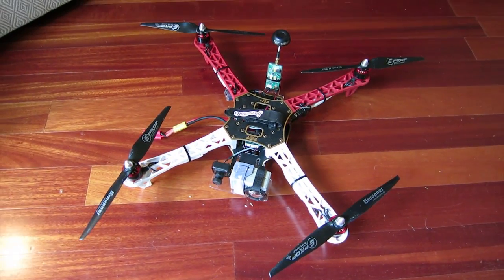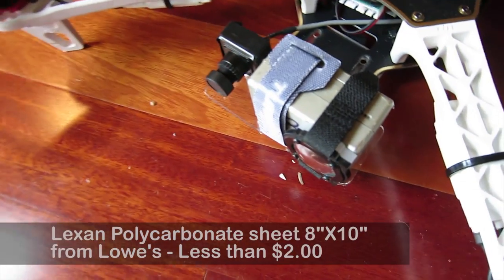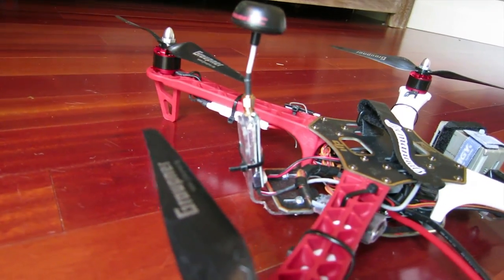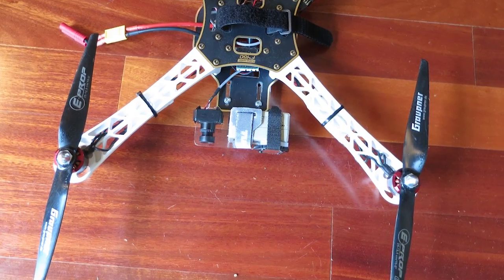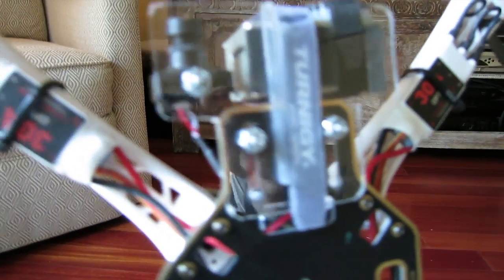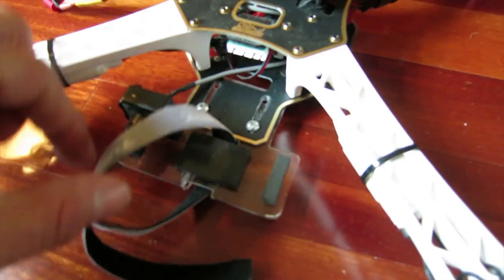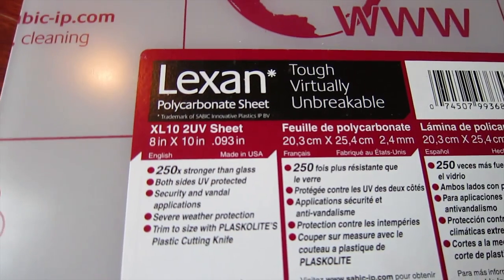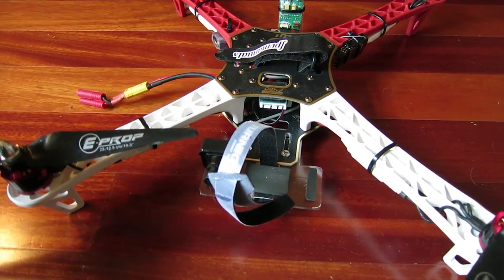FPV Accessory Mounts from Polycarbonate on DJI F450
Just a quick run down the street to test out my home made bracket for my gopro.

Made a bracket for the front and one for the back out of poly-carbonate available from Lowe's for cheap.  You can buy a 8"x10" square of it for around $2.00.  Then cut to desired shape on a scroll saw and drill appropriate holes to mount on DJI F450 (or any quad) extended part of frame.  I have 2 cameras (GoPro and FPV) on front bracket and my video transmitter on rear bracket.

DJI F450 from GetFPV.com
DJI motors
DJI ESCs
Graupner 10/5 e props
FatShark 250mw video tx w/ ImmersionRC SpiroNET antenna
FatShark AttitudeSD goggles
GoProHD
FatShark RCV922 FPV cam